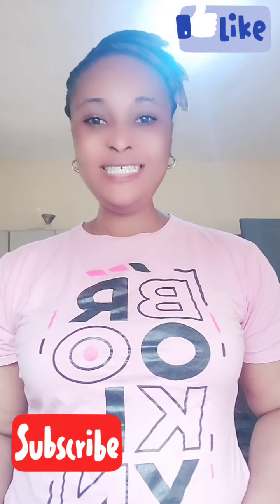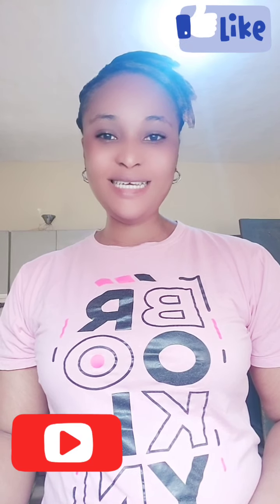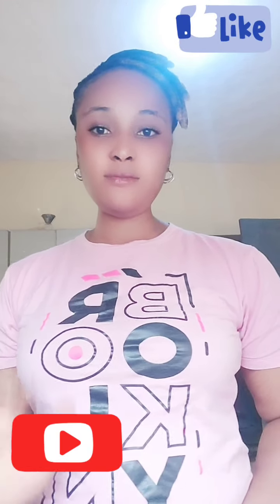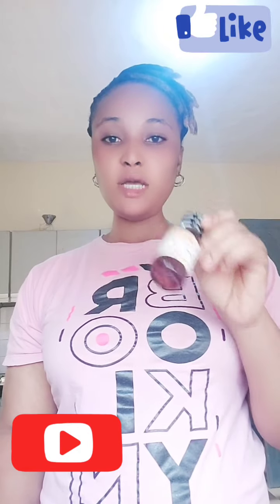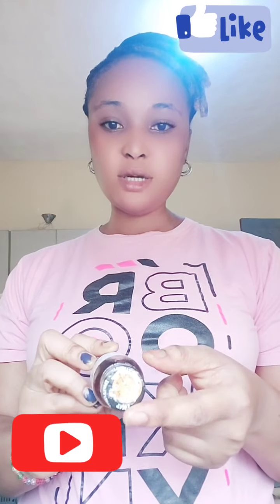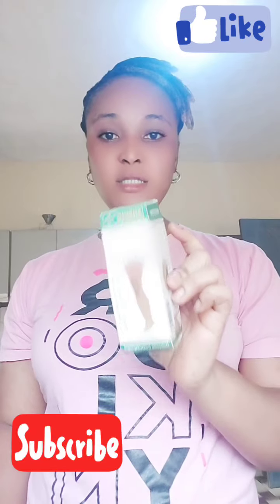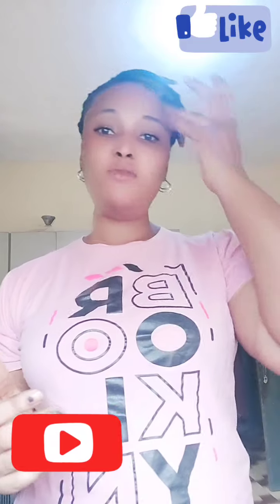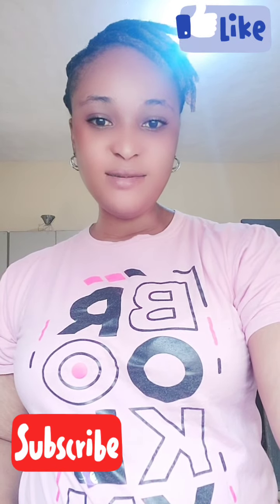HOW TO FADE YOUR STRETCH MARKS FAST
veet gold scrub

it work perfectly for stretch marks
We do online training  call for more details